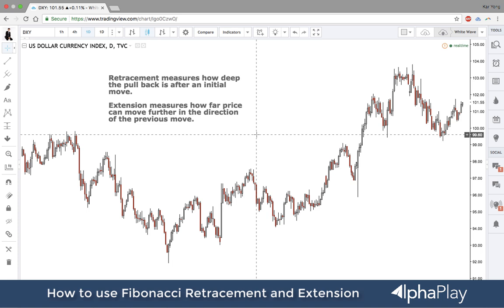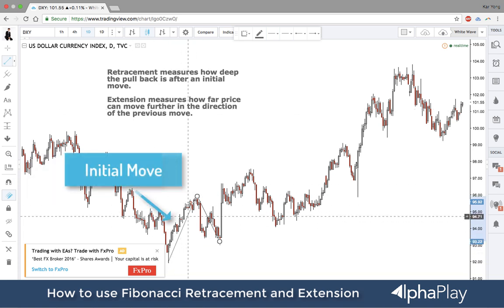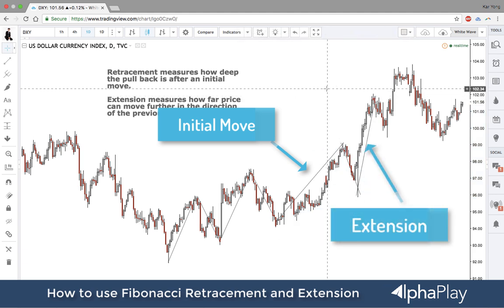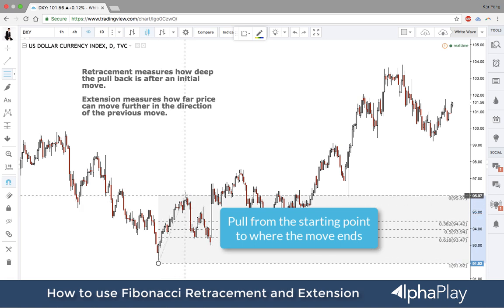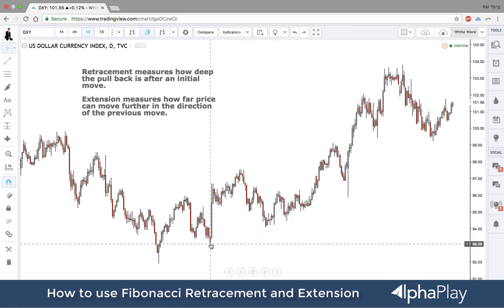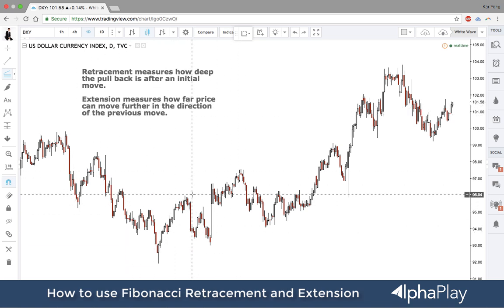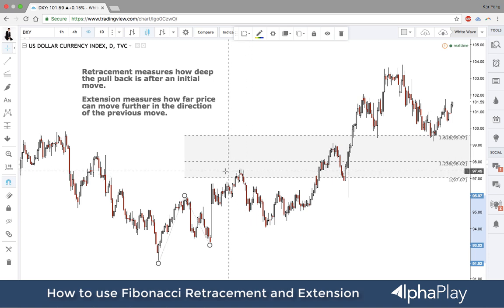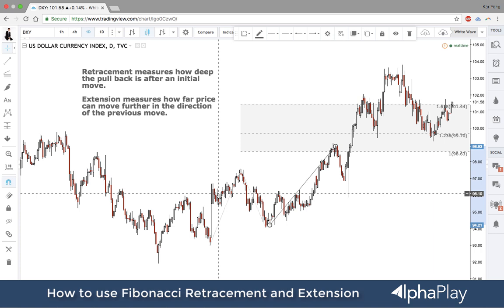How to use Fibonacci Retracement and Extension